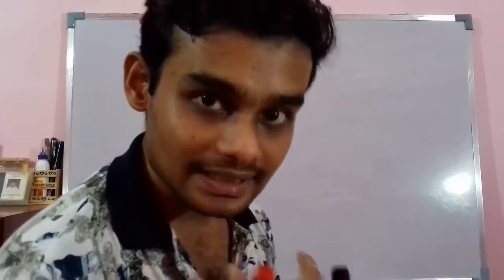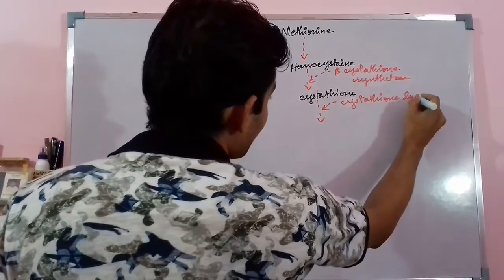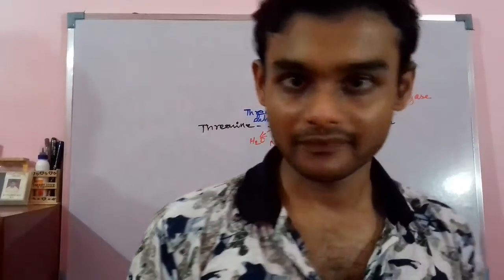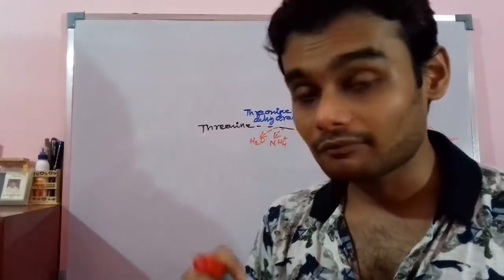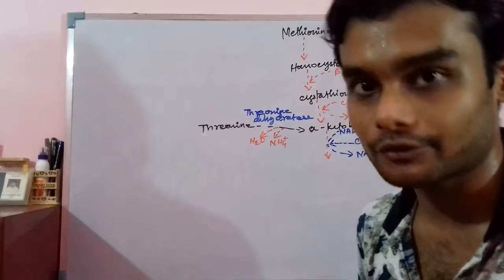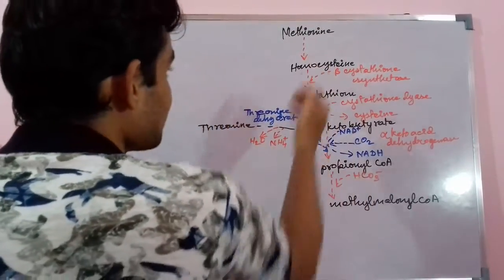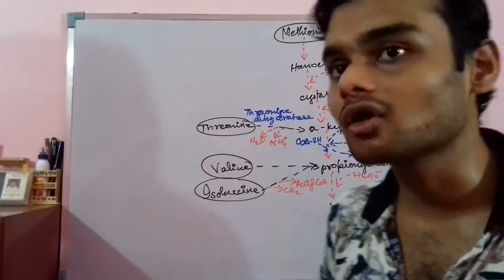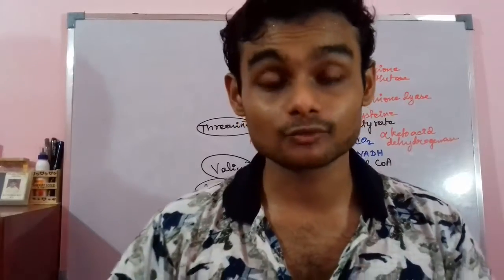Biochemistry || 4 amino acids catabolism to Succinyl CoA(FOOD TECH GATE-XL)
Here is how 4 amino acids are catabolised to succinyl-CoA which ultimately enters into the TCA cycle.

**N.B.: Roy's Academy is created with the sole purpose of spreading knowledge freely in the fields of Bioscience and Food science through online mode. Often interactive classroom sessions, coaching videos will be uploaded to convince the viewer about the concept of the discussion. In-depth analysis is the key focus of each topic uploaded here. While in course of study often, we come across articles and topics which needs illustrations precisely to clear the concept, unfortunately, some books and some authors do not mention everything due to some preferences and optimisations. Roy's Academy is focused mainly on those intricate analyses to have a better philosophy of the subject.